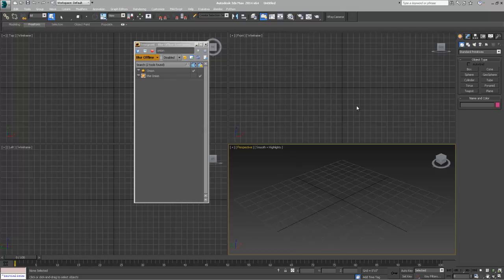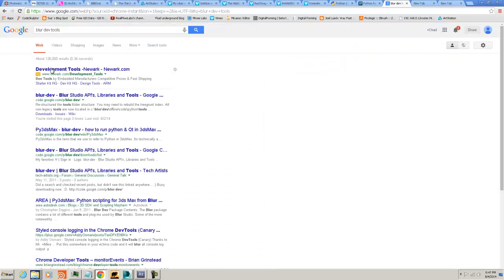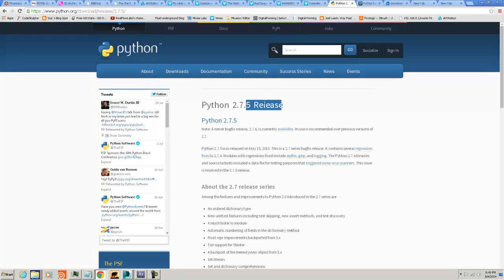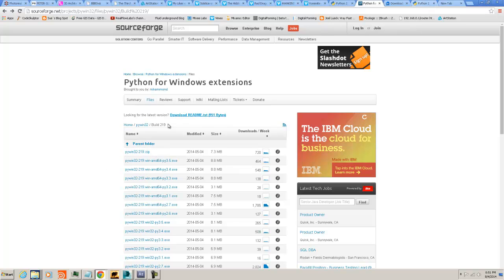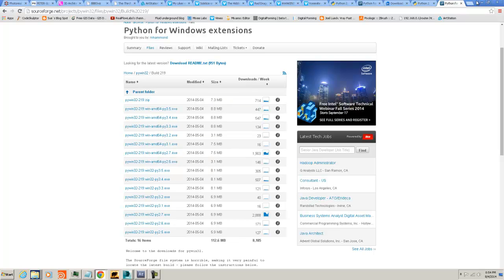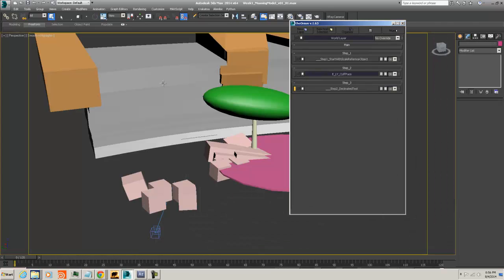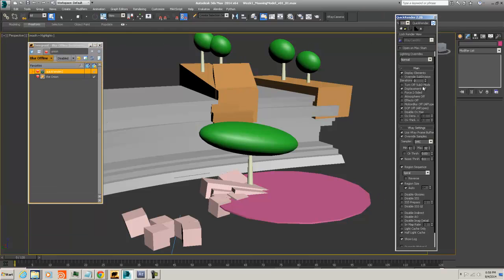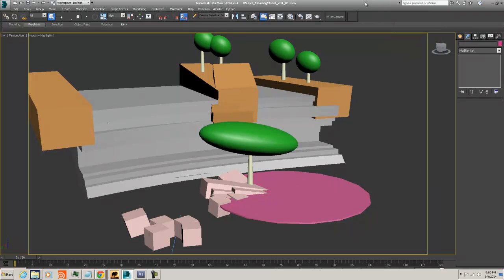Blur Development Tools Introduction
A quick video on finding the Blur Dev Tools and installing them.  Please Note: THIS MAY NOT WORK FOR YOU, proceed at your own risk.  If it does work though you get some pretty cool stuff out of it.

This is video is from my CGSociety Environments Course.